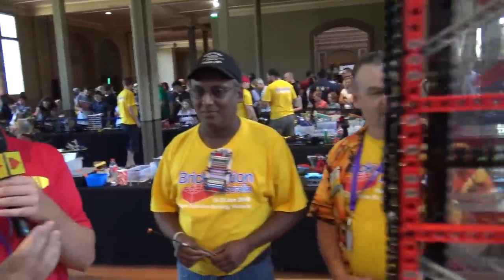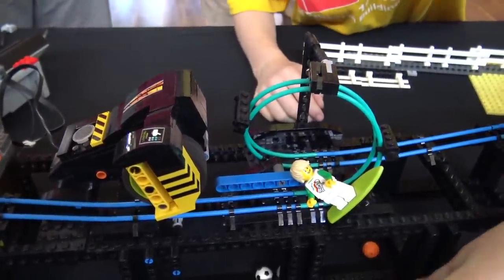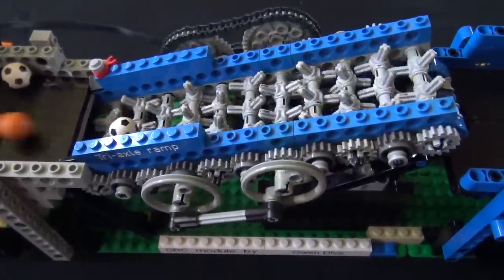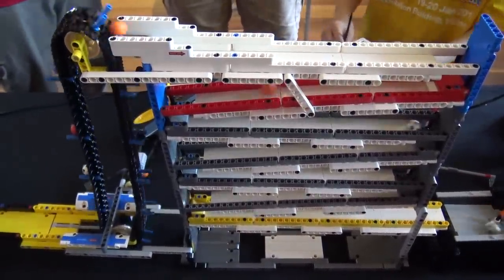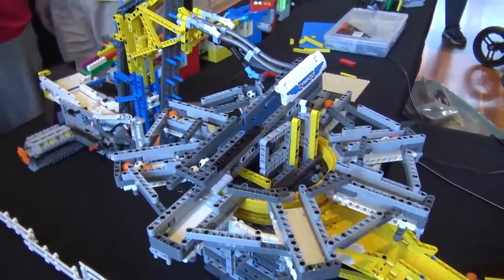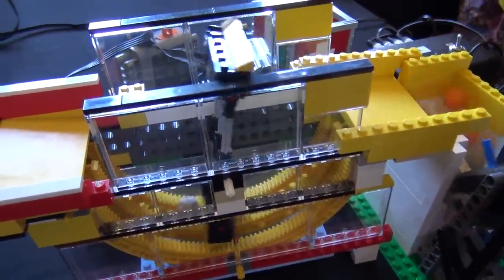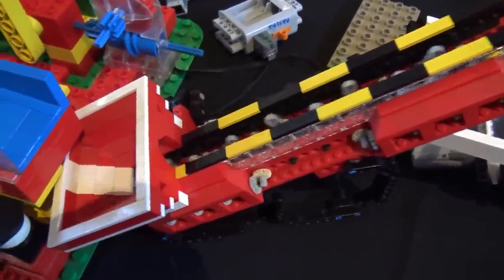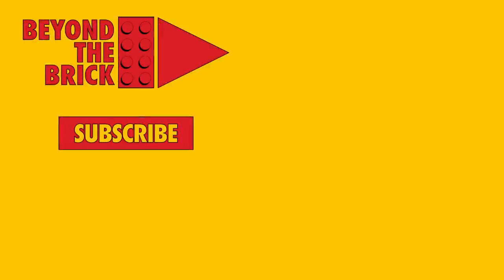LEGO Great Ball Contraption at Brickvention 2019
Beyond the Brick's Joshua Hanlon gets a tour of the LEGO great ball contraption at Brickvention 2019 in Melbourne, Australia.